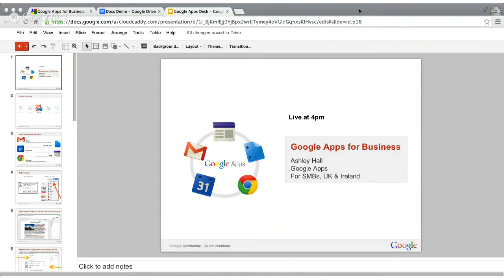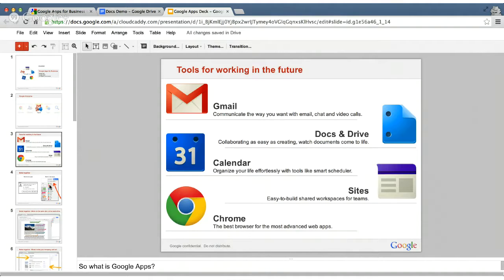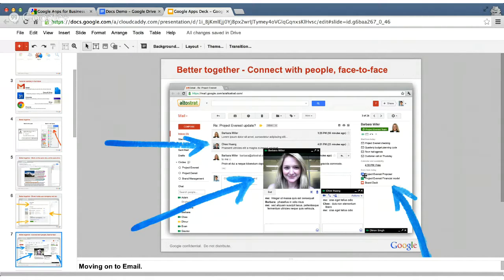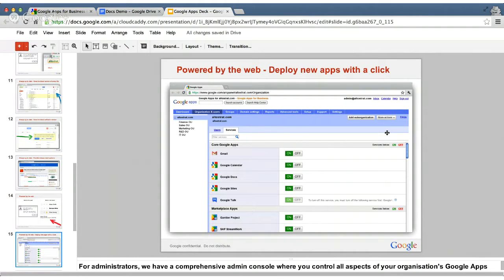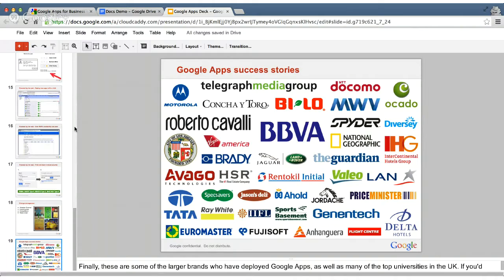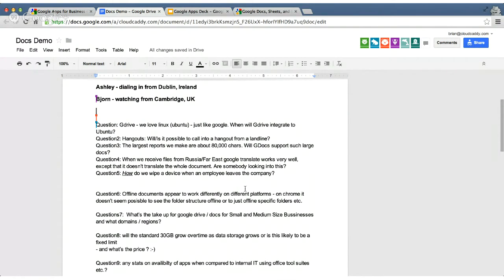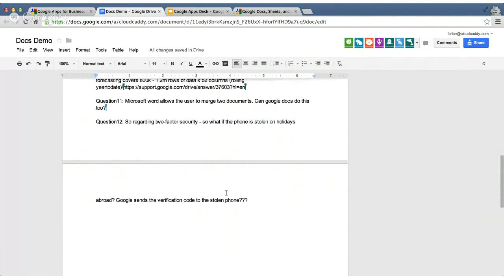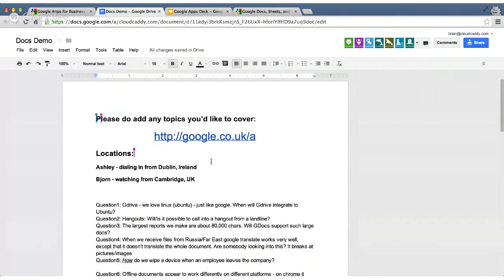Copy of Google Apps UK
Google Apps UK